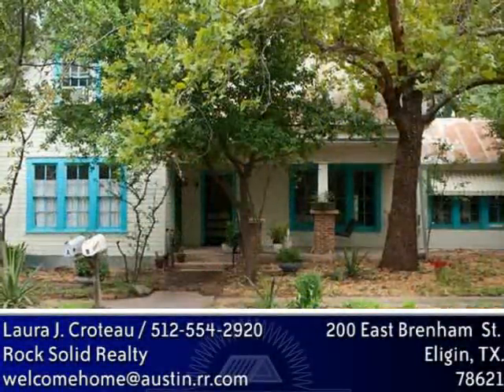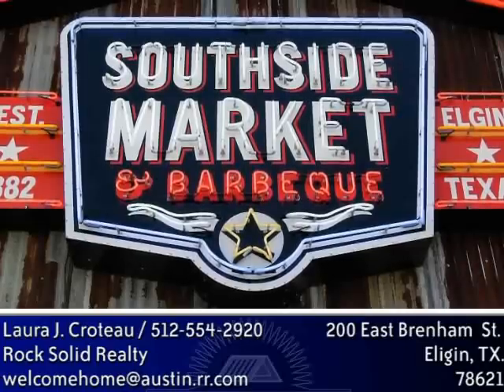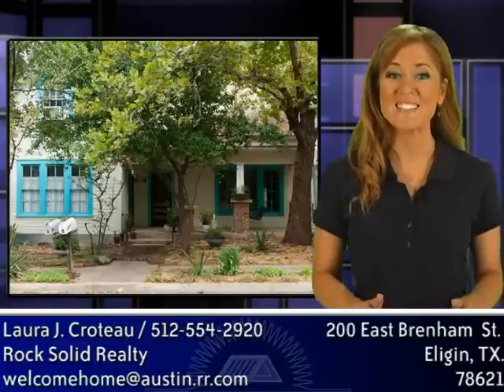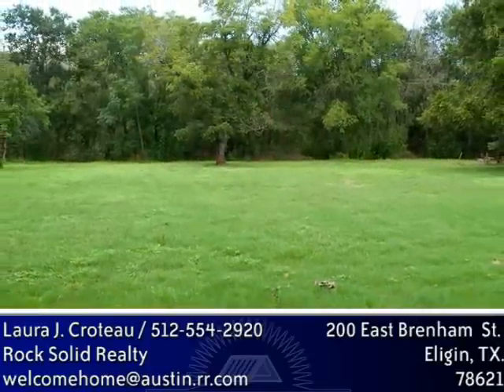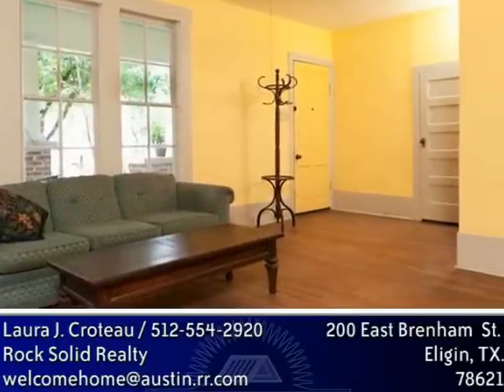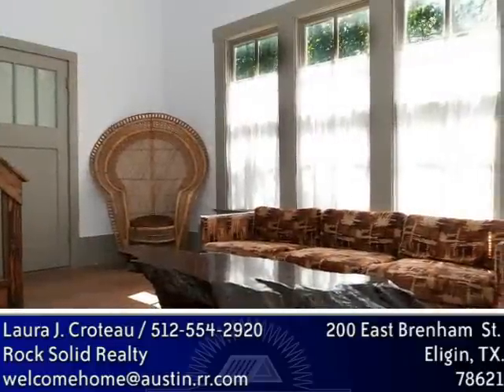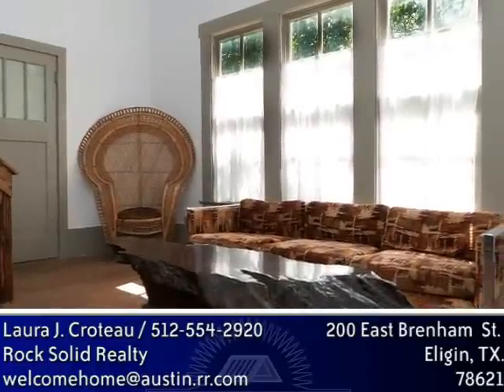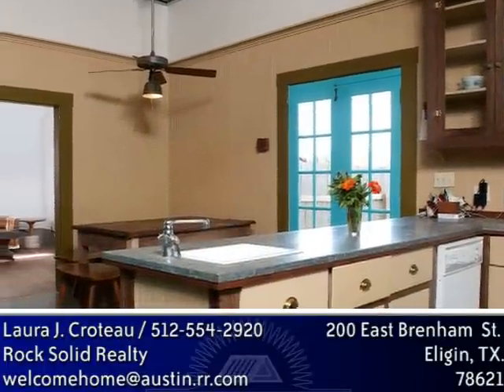Home For Sale in Elgin, TX. $139,900 - Webcast City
Have you ever dreamed of having that perfect little place in the country to escape to, but thought you couldn't afford it, or didn't want to give up the convenience of living in Austin? Its time to rethink that dream! You really CAN have it all!

JUST 30 minutes east of downtown Austin off 290 east, within downtown ELGINs historic district, sits this little diamond in the rough that could be the answer to all your wishes! WALK to restaurants, gym, train station, farmers market and shops. Austin Community College is building a new campus just a bike ride away!

The house was built in 1900 and was replumbed and rewired in 2005.

This amazing property offers you lots of space, with charm, character and history- room for your pets- even a horse -space for all the things you enjoy doing- like a music or art studio- rich blackland prairie soil that so easily supports an organic garden, with free water from a cistern and a well!

The .92 acre lot is fenced and has many mature pecans trees ( it was once a pecan orchard)- AND EVEN INCLUDES a 2/1 mother-in-law apartment with separately metered utilities. You can rent it out, house a family member without loosing your OWN privacy,or even live in the house and run a business from the apartment! OR you could EVEN open up the wall between the two units and you would have a 4 bedroom, 2 bath home with a HUGE living and a second kitchen!!!

There is a total of 2129 square feet between the house and apartment- AND TWO OUTBUILDINGS of over 850 sq ft each- the first has a huge storage room attached that would be great as a gardening shed- and a franklin wood burning stove - currently used as a music space. There is a second floor in this building for storage.

The second outbuilding is currently being used as storage for a home based business.

Features of the house include: high ceilings, original hardwood floors, many large windows, awesome country kitchen with metal countertop and corrogated metal ceiling, beadboard walls, glass-front cabinets, a big farmhouse sink AND a smaller vegetable sink and a very unique built-in dish hutch.

The kitchen is open to an inviting dining room and sunny living room. French doors open from the dining room to a deck.

There is a claw foot tub and beadboard walls in the bathroom. The bedrooms are upstairs; one has a skylight that cranks open, the other has a sitting room that could be a third bedroom.

Enjoy your outdoor space on a covered front porch where you can watch the world go by, on cool mornings you can breakfast in southern exposure on the deck off the dining room, or in the privacy of the backyard on the rear- facing deck off the kitchen! ALL for an affordable $139,900!